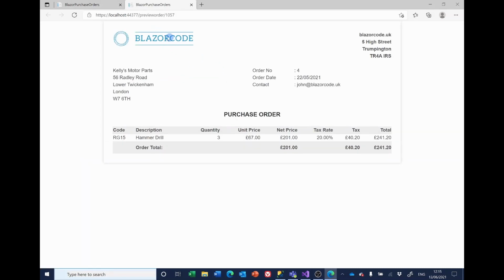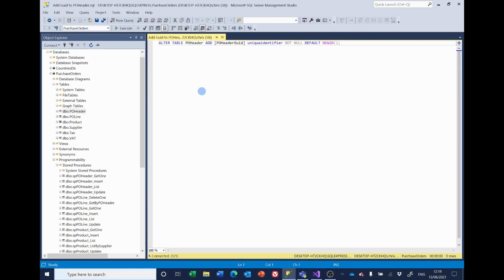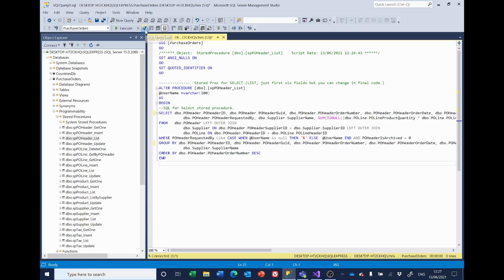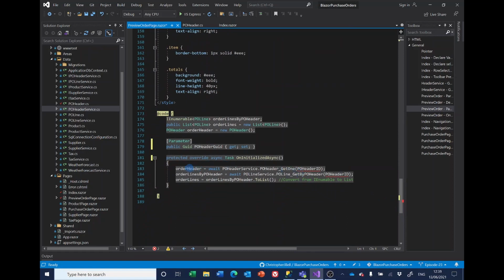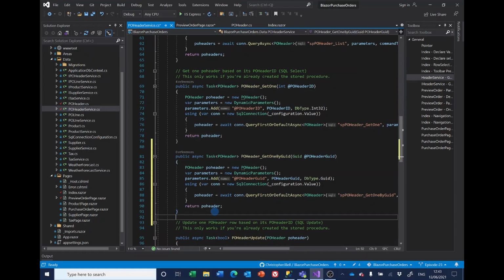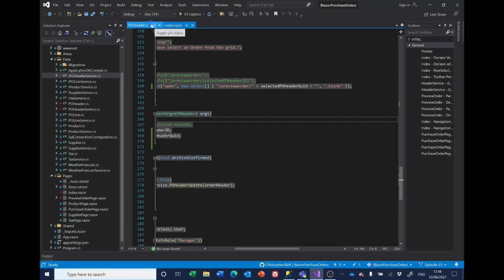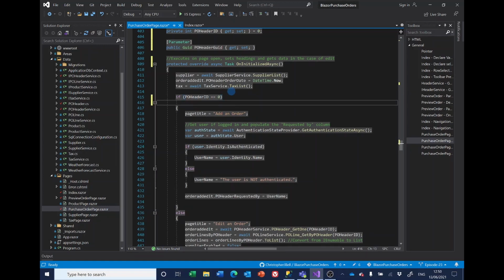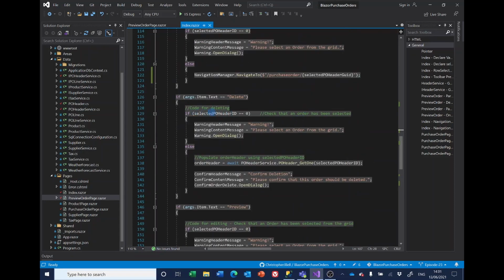Using a GUID in routing URL - Blazor Purchase Orders Part 23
This video shows how to add a GUID to a table, and then how to use that GUID as part of Blazor Routing.  The reason for using a GUID as part of the URL is to prevent curious. or malicious, users gaining access to records for which they are not authorised.  This method relies on the random nature of a GUID and the almost certainty that users cannot 'guess' a valid URL containing a GUID.